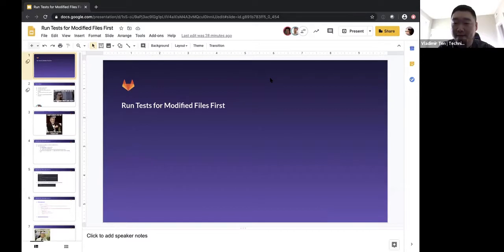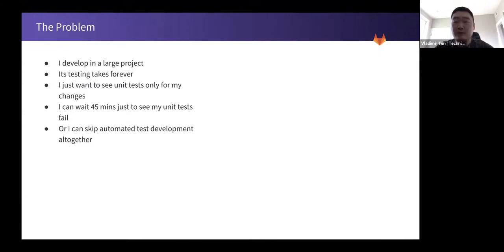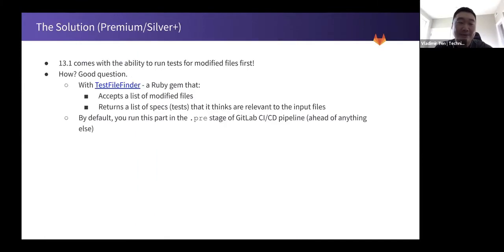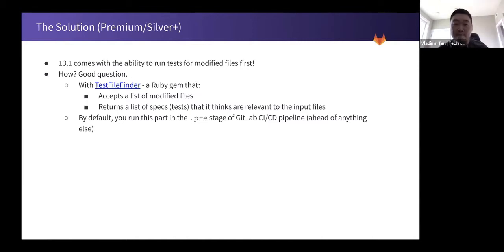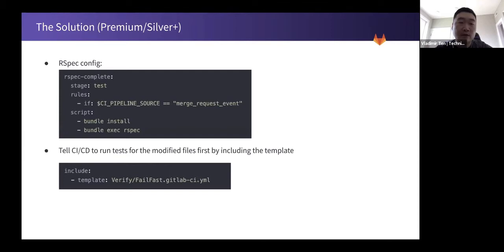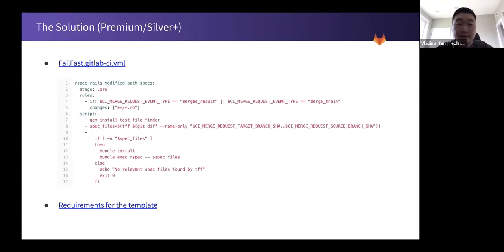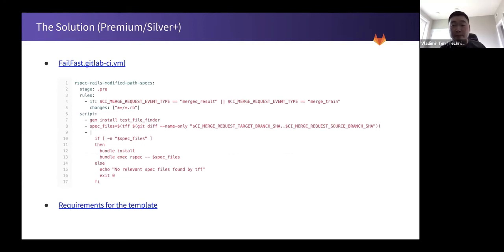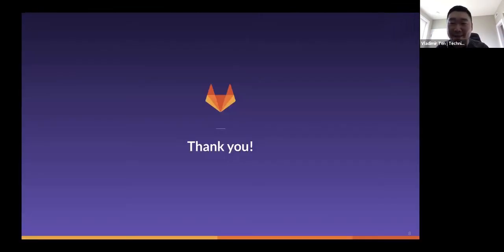GitLab 13.1 Fail Fast Feature Overview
Vladimir Ten, Technical Account Manager, provides a brief overview of the GitLab 13.1 Fail Fast Testing Feature